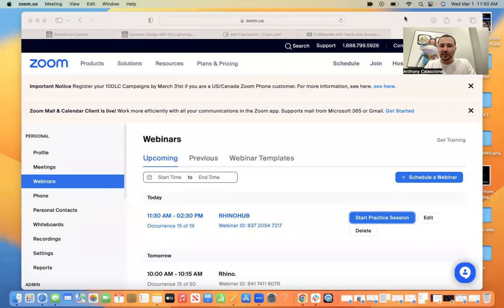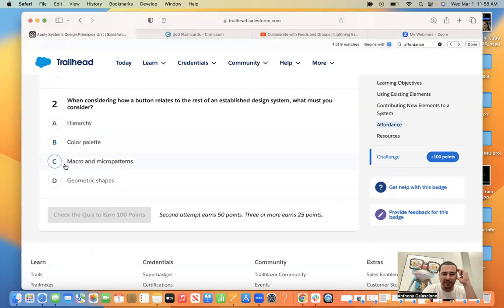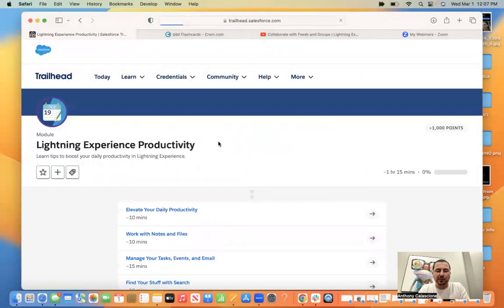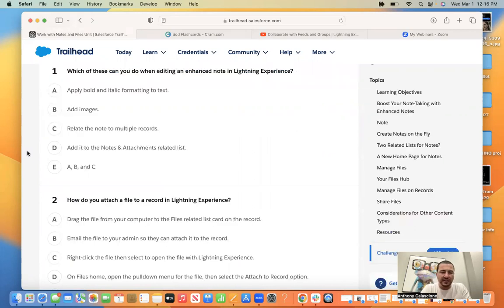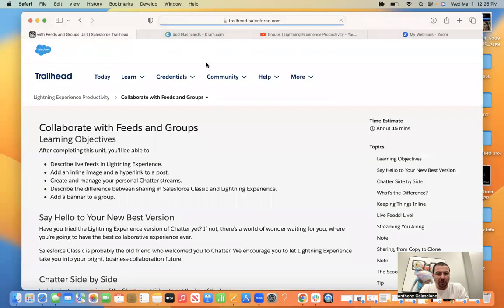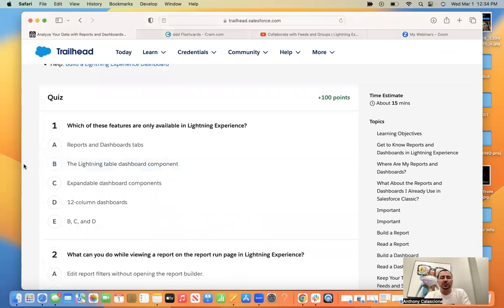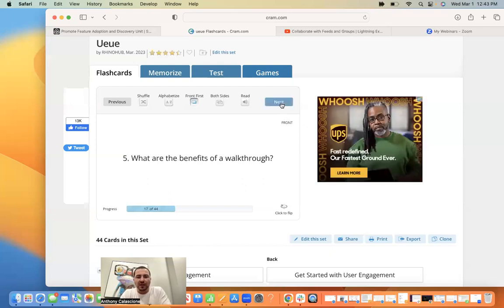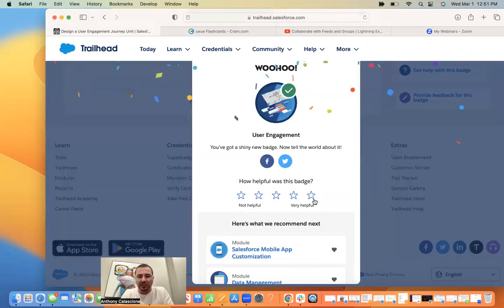SalesForce. Day 15. Declarative Design.